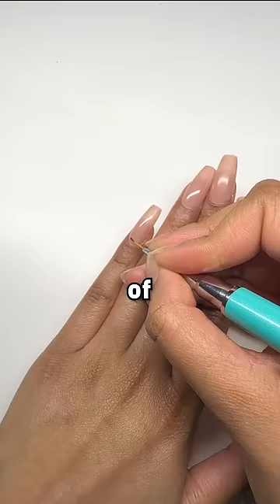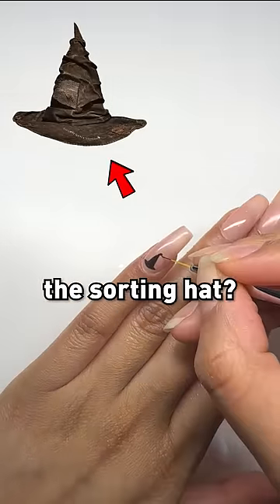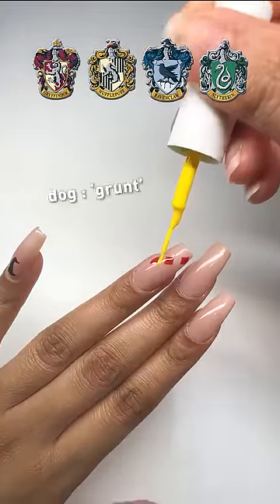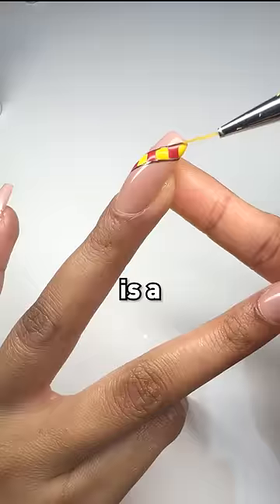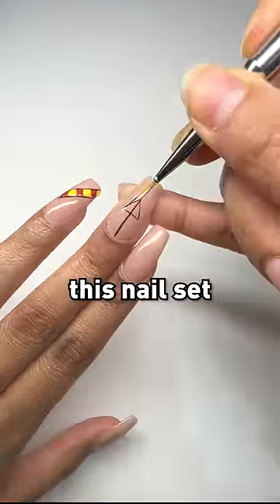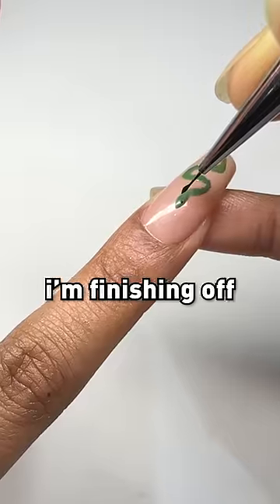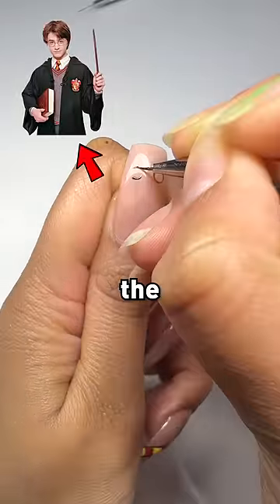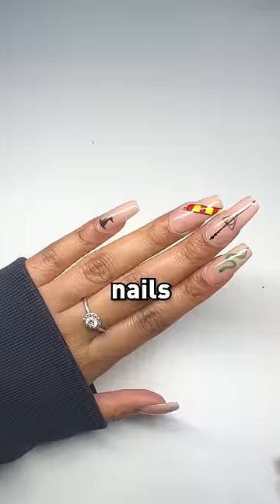I Attempted Harry Potter Nails✨🔮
Did i nail these... haha?